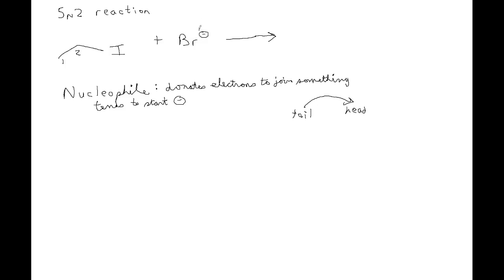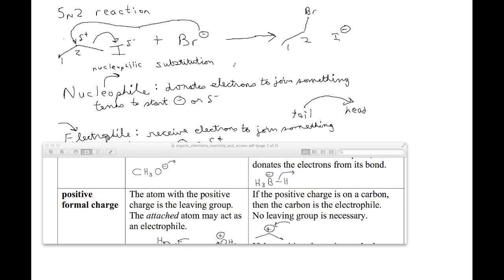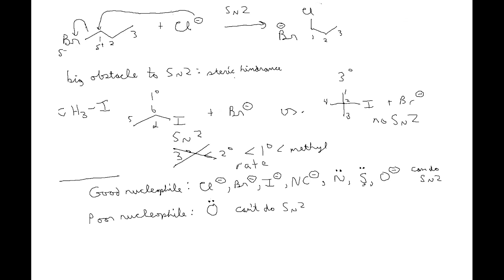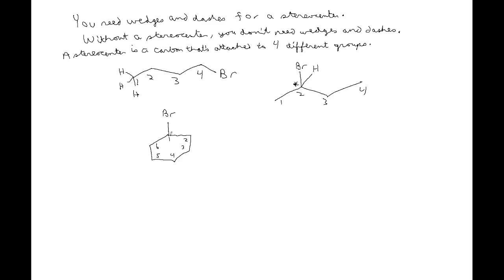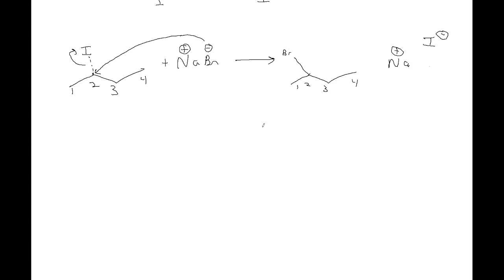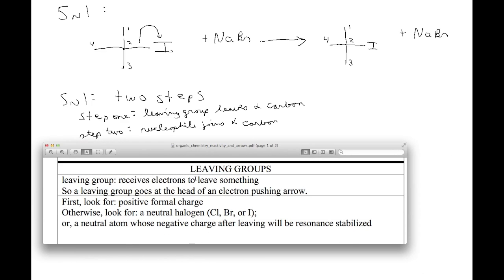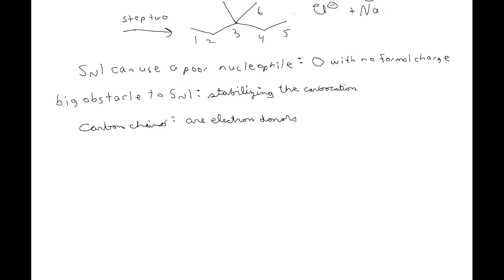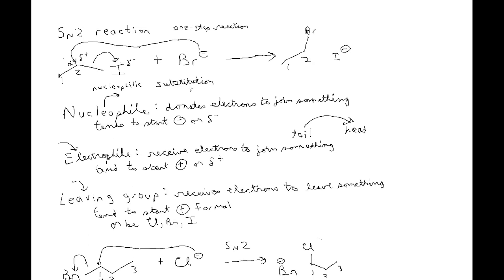SN2 and SN1 reactions (1)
Organic chemistry: SN2 and SN1 reactions

This is a recording of an online tutoring session, conducted via Skype, posted with the student's permission.

For printable documents containing the handouts discussed in this video series, go to my website.

(1) SN2 reactions
1:25:10 SN1 reactions

(2) Secondary alpha carbon plus good nucleophile
SN1 reactions continued
How to determine whether a reaction is SN2 or SN1